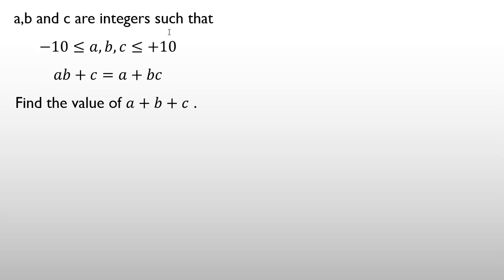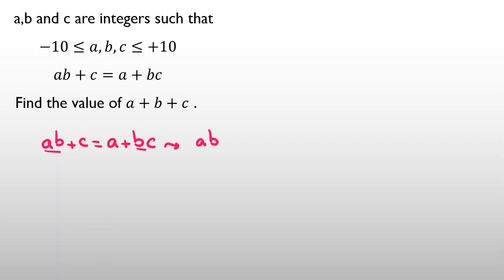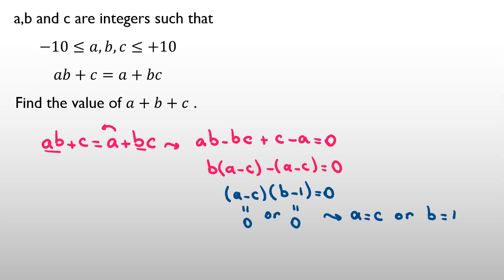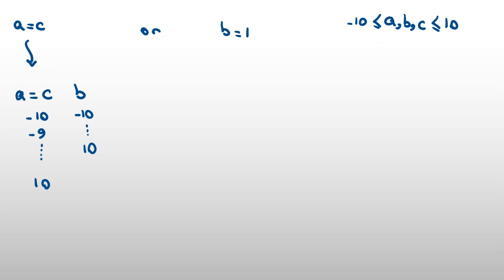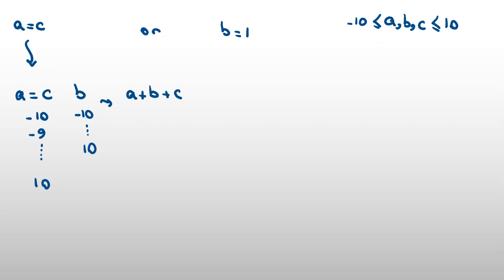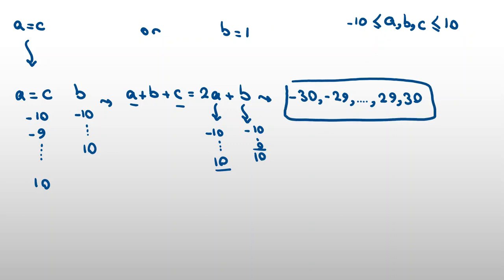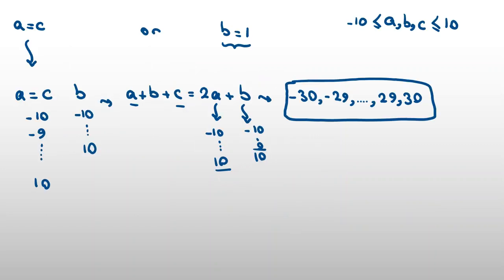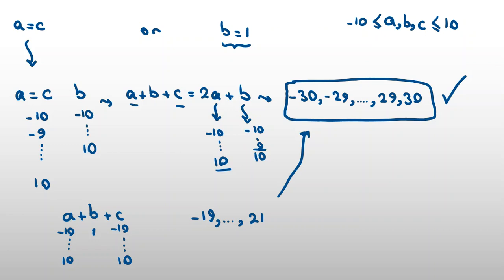Solve in integers | Olympiad Math Questions | Similar to UKMT senior junior past papers 2022 2023